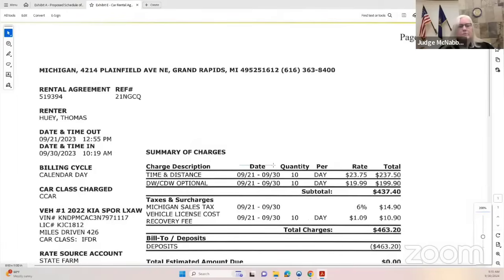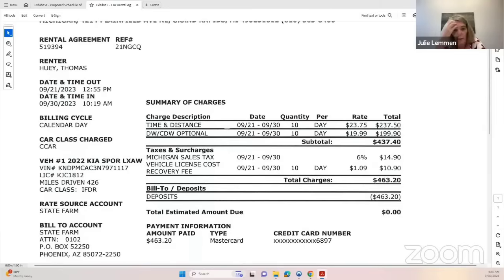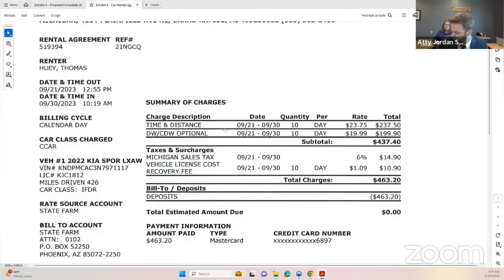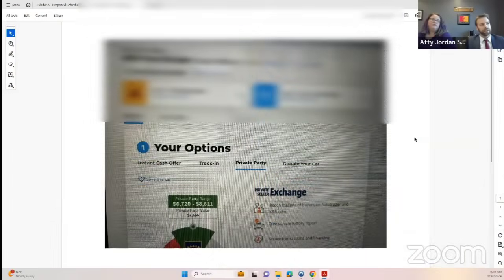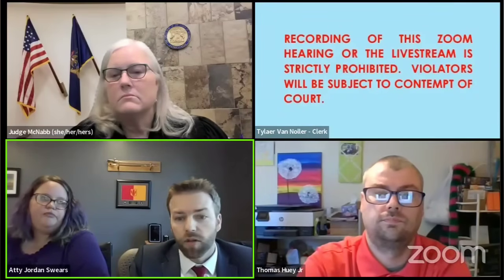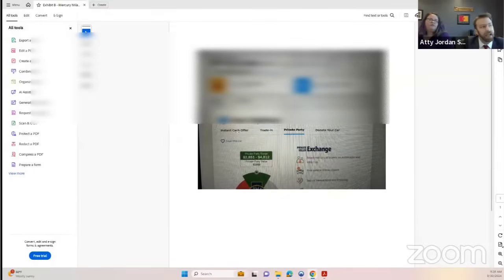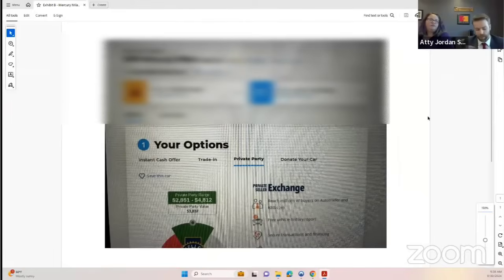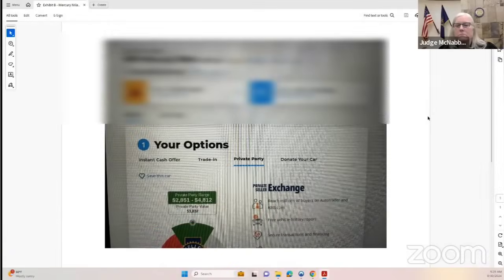Judge McNabb - You said WHAT to your child??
ALL videos go to members for early access first. Nothing stays behind a paywall, everything will be public! People have been getting upset about follow up videos linked in some descriptions being members only. I offer this perk to members to show my appreciation. Please be patient, no video will stay there!

Please do not contact, harass or send hate to anyone featured in my videos. This behaviour is never ok and directly impacts the channel of this occurs. We're here to learn, to discuss and to educate. Going real life is not ok. Thanks for understanding!!

This is where my music comes from and you can get a

For Commissions please visit :

Facebook.com/OnTropolis